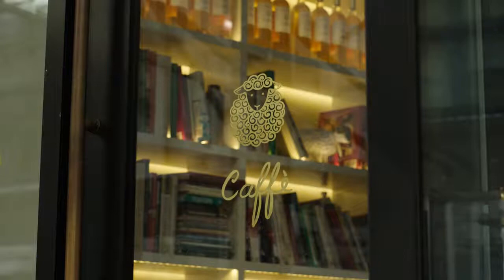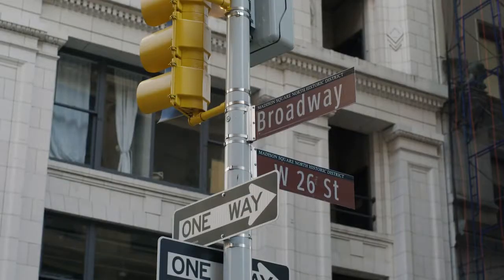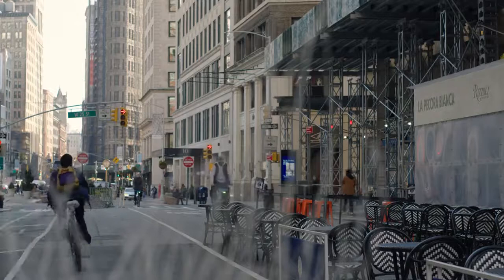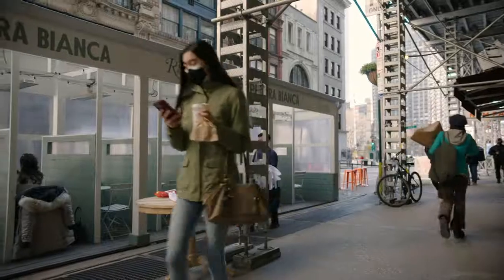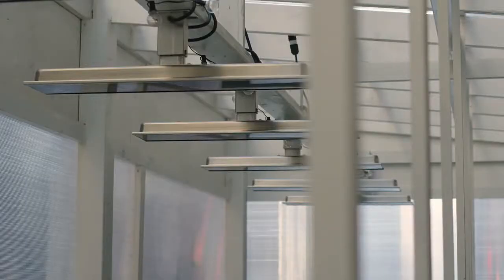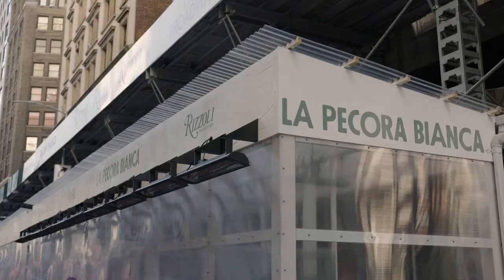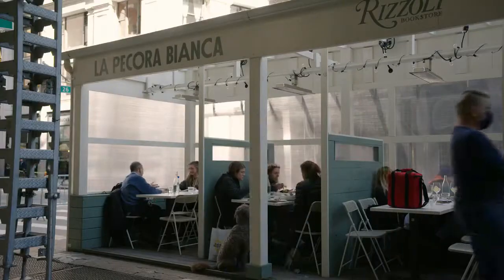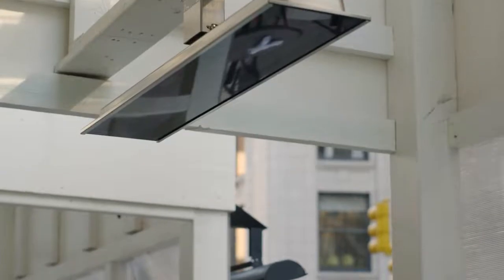Bromic Platinum Electric Customer Testimonial from La Pecora Bianca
Bromic Platinum Smart-Heat™ Electric heater is a stylish and functional wall, ceiling, or flush-mounted heater designed to be used in indoor or outdoor areas. This heater provides comfort without visual disturbance as it seamlessly blends with the background.

Compatible with a lot of wireless control options, you can easily control your heater with a click of a button. Used with a smart system, you can set and forget as it can automatically turn on and off.

The elegant and slim design of this heater in addition to various control options makes it a perfect low profile heater for any stylish home or commercial space. Available in two sizes: 33" and 50" and two colors, black and white.